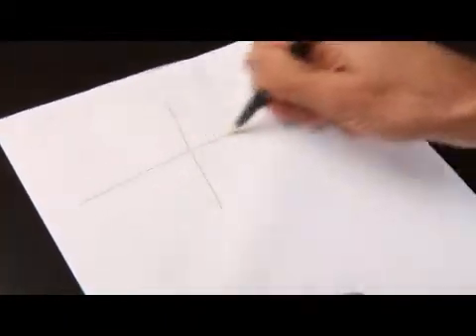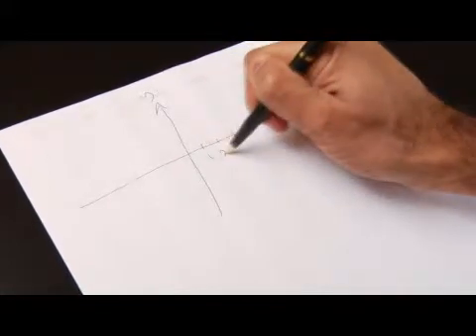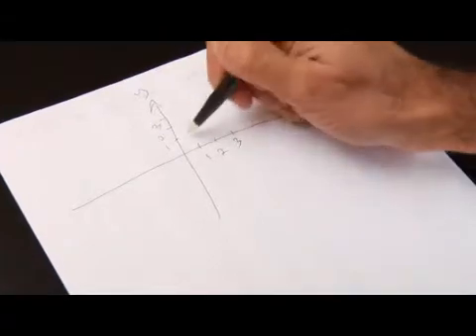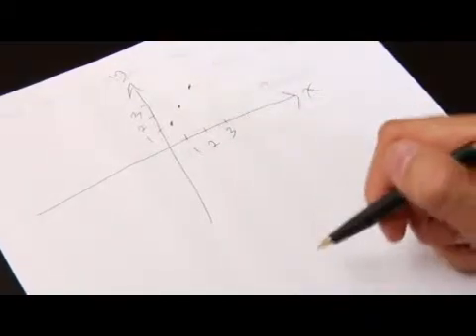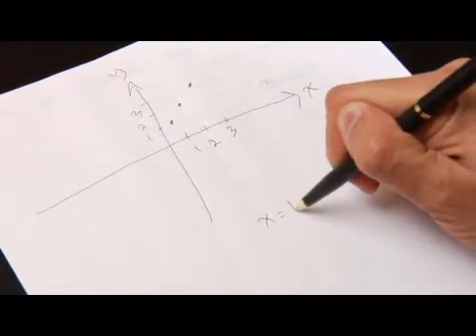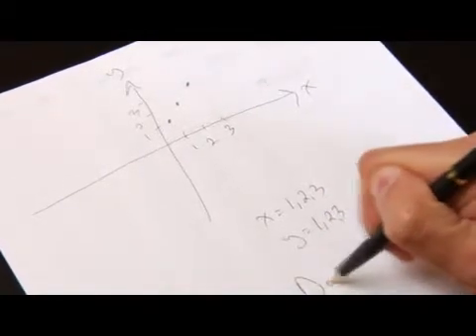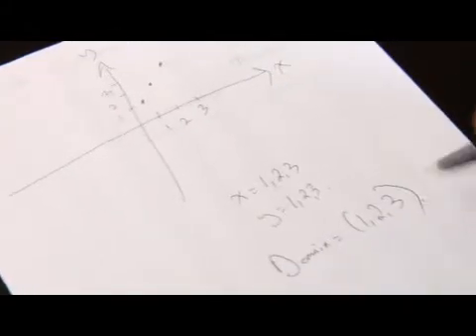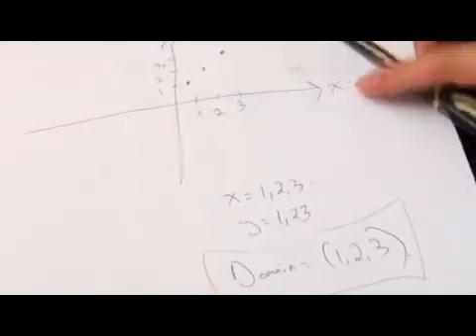How to Define the Domain of a Graph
How to Define the Domain of a Graph. Part of the series: Math Lessons. Define the domain of a graph by calculating all of the X values on a standard graph. Find out how to plot points on the X and Y axis of a graph and determine the domain with information from a tutor in this free video on graphs.